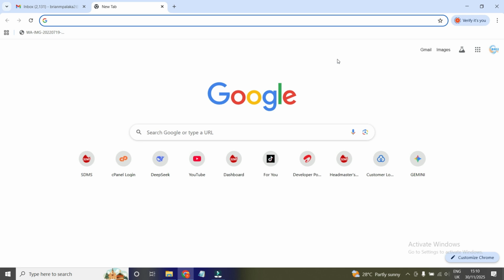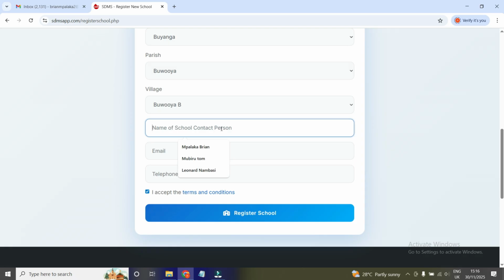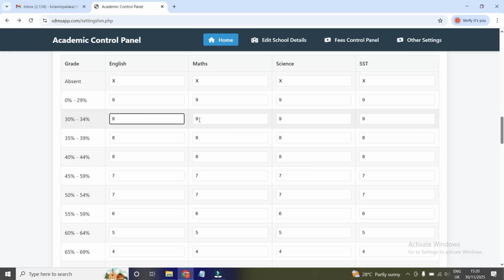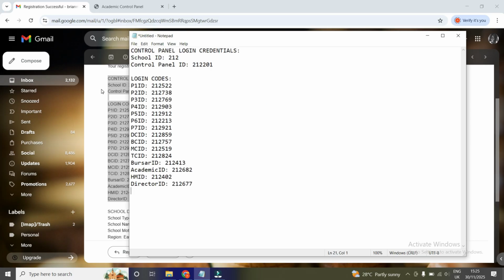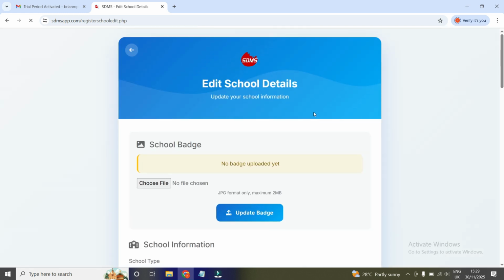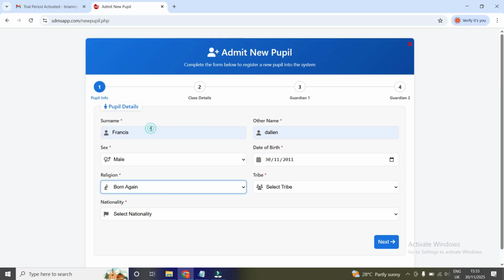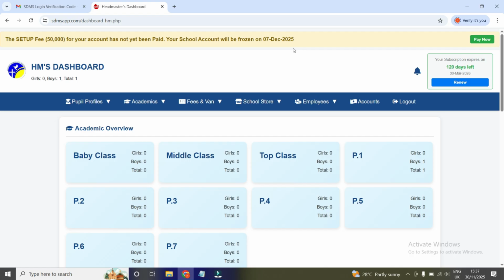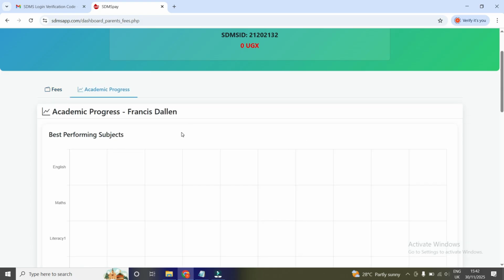Creating Primary School Account with SDMS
Is your school ready for the demands of Uganda's New Primary School Curriculum? Are you struggling to manage the new competency-based assessments, track student progress, and keep your staff and parents on the same page?

In this video, we introduce the School Data Management System (SDMS) —a powerful, unified, cloud-based platform built specifically to help Ugandan schools master modern education.

SDMS is more than just software; it's your school's partner in navigating the New Curriculum with confidence. We streamline your operations so you can focus on what matters most: delivering quality education.

Here's how SDMS transforms your school:

✅ Master the New Curriculum: Our system is designed from the ground up to handle competency-based assessments, continuous assessment tracking, and NCDC-compliant report generation for all primary school levels (Nursery - P.7).
✅ Unified Cloud Platform: Access your school's data—student profiles, grades, finances, and communication—from any device, anywhere, anytime. No more scattered files or manual paperwork.
✅ Boost Efficiency: Automate time-consuming tasks like report card generation, attendance tracking, and parent communication, saving your staff hundreds of hours every term.
✅ Improve Parent Engagement: Keep parents informed with real-time updates on their child's performance, attendance, and school fees via SMS and the parent portal.

📊 Choose the SDMS Plan That Fits Your School's Needs
We offer flexible, affordable subscription plans designed for every type of school—from those just getting started to institutions wanting a full-featured solution with AI-powered tools.

TRIAL Plan: Absolutely FREE for 4 months. This plan gives you full access to all basic features including Student Profiling, Marks Entry & Analysis, and the Digital Class Register. No credit card required—just a risk-free way to experience SDMS.

LITE Plan: Priced at UGX 120,000 per year, this plan focuses on Academics. You get everything in TRIAL, plus auto-generated NCDC-compliant Report Cards. The goal is rapid adoption and displacing manual paper systems.

PLUS Plan: At UGX 360,000 per year, this plan expands to Academics + Finance + SMS. It includes all LITE features, plus School Fees Management (online and offline payments), a 1000 SMS bundle, and Virtual Class Access. The goal here is to solve schools' cash flow problems and revolutionize parent communication.

PRO Plan: Our comprehensive plan at UGX 500,000 per year gives you All Features + an AI Assistant. You get everything in PLUS, plus Employee records management, Payroll, an AI Assistant Teacher tailored to current student performance, free advertisement on all SDMS Platforms, and unlimited lesson planning and research. The goal is to unlock the power of AI for your teachers.

Try SDMS RISK-FREE with our 4-Month Trial Plan!

You can test the full power and efficiency of the TRIAL plan for four months with no commitment. Once you're ready to scale, choose the plan that fits your school—whether it's the academic-focused LITE plan, the communication and finance-focused PLUS plan, or the all-inclusive PRO plan with an AI Assistant.

Don't let administrative burdens hold your school back. Join the growing number of Ugandan schools that are embracing the future of education with SDMS.